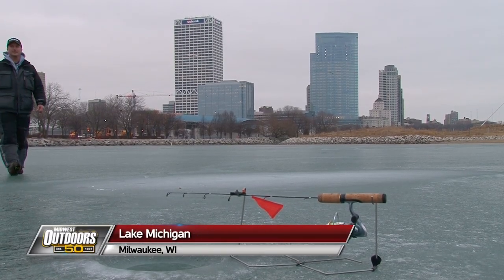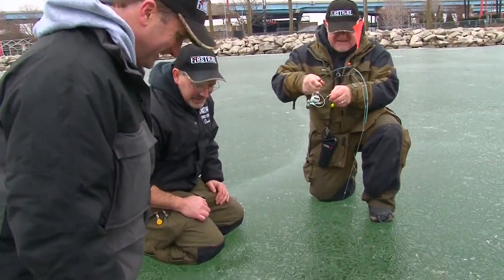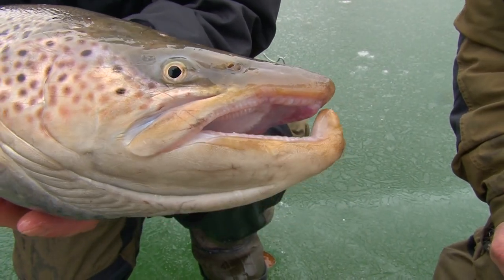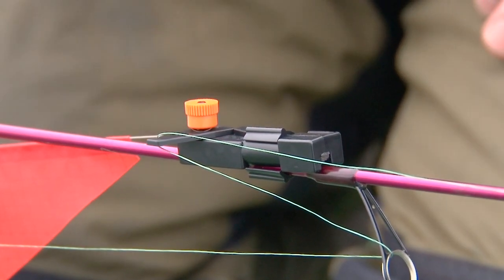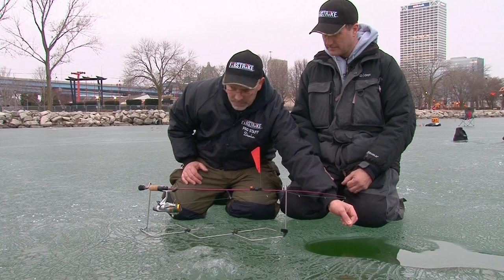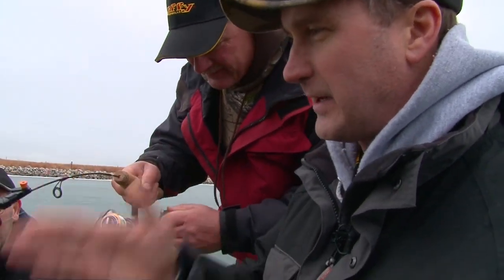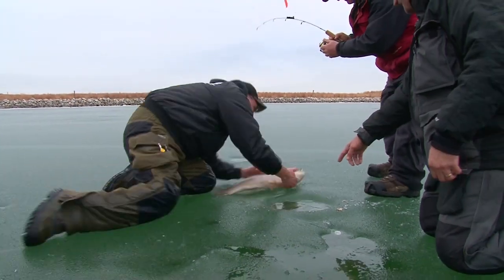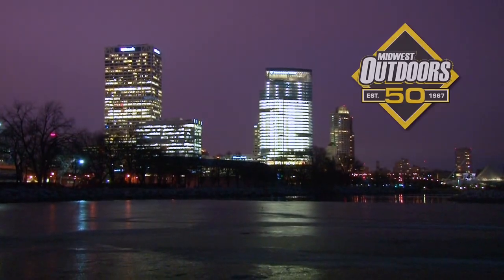Brown Trout On a New and Innovative Tip-up!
Brown Trout from Milwaukee Harbor on Lake Michigan with the Firstrike Fishing Crew of Darin Carignan, Larry Carignan, Larry Ladowski, and Dan Rake.

For more information about the First Strike strike indicator, log onto